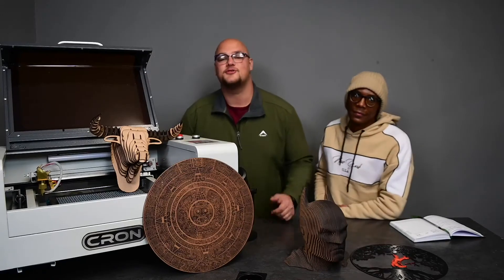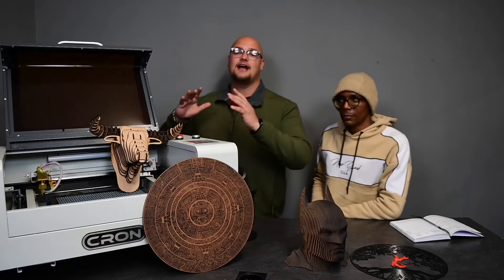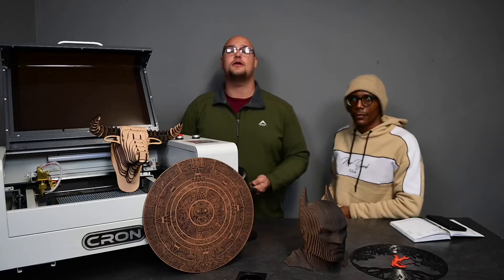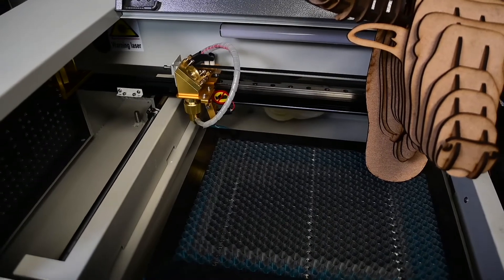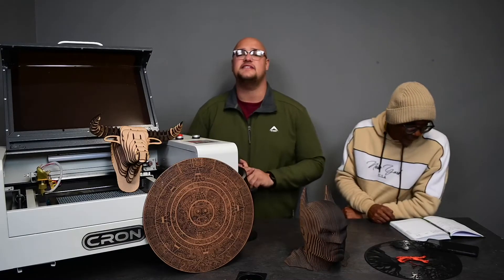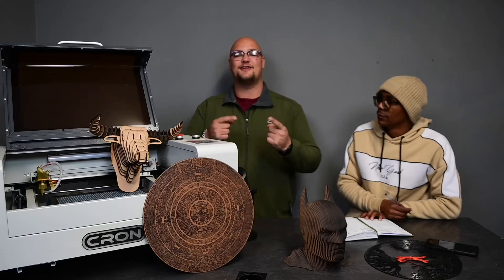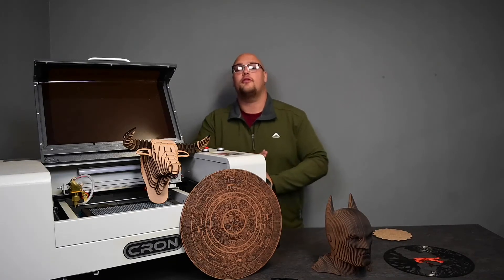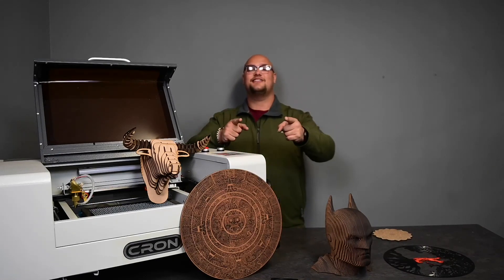Co2 laser cutter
This weeks product of the week is our Cron craft Co2 laser cutter...Let's see why.